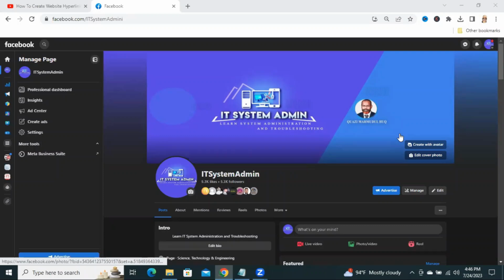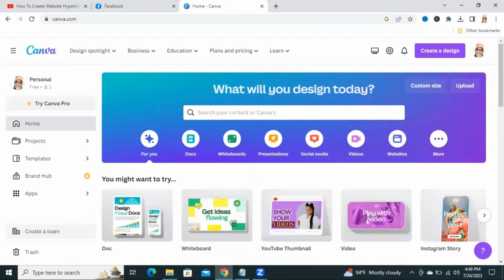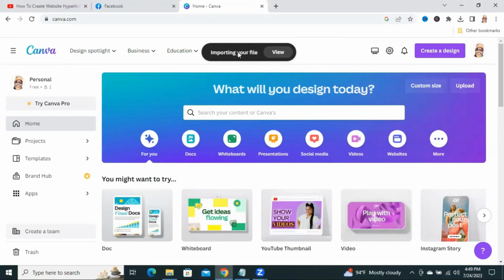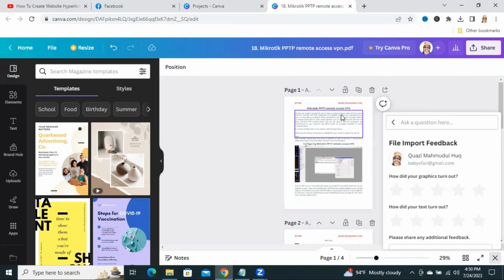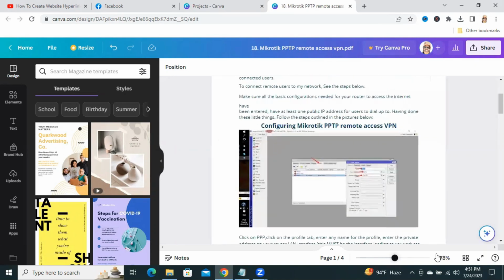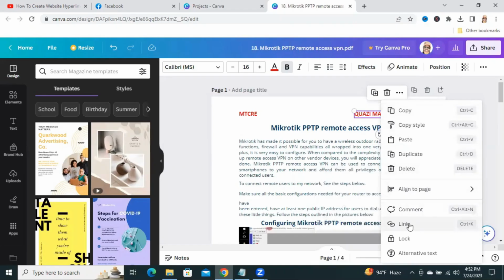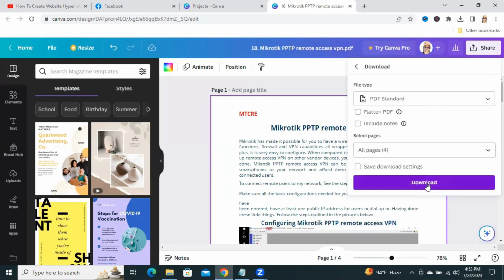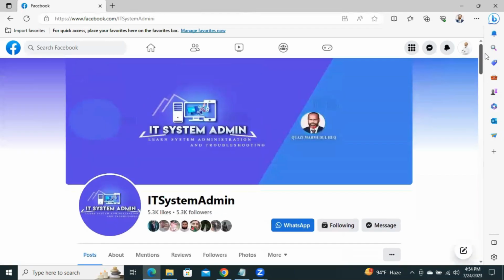How to Create Website Hyperlink On PDF File (Step-by-Step)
In this video, you will learn exactly how to create a website hyperlink on a PDF file quickly and easily. Whether you want to add clickable links to an e-book, a resume, or a business document, this step-by-step tutorial covers the best free tools to make your PDF interactive.

Learn how to add hyperlinks to pdf files using Canva. This tutorial shows the exact steps to make your document links clickable.

Adding clickable links to your documents can improve navigation and user engagement. This guide is designed for anyone using Canva to create professional PDFs who needs their readers to visit specific website URLs directly from the file.

We cover the entire process of setting up your project, selecting text or elements, and embedding the correct web addresses. By the end of this video, you will know how to create pdf with links that function correctly when exported. If you are struggling with canva pdf tutorial workflows, this walkthrough simplifies the process.

Master your next project by learning to add hyperlinks to pdf documents efficiently.

We will show you how to insert links that open websites automatically when clicked, without messing up your PDF formatting.

🔍 Covered in this video:
How to insert a clickable link in a PDF document

Making text and images interactive inside a PDF

Free tools to edit and add hyperlinks to PDFs